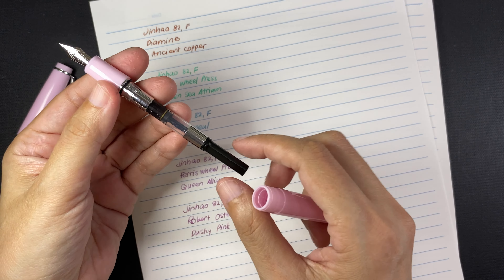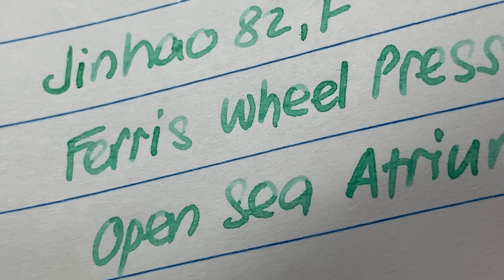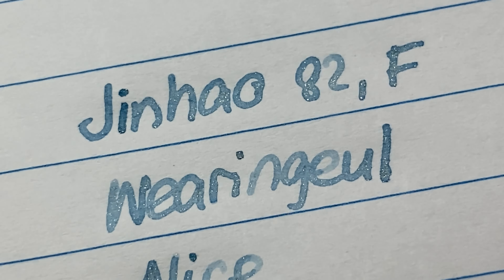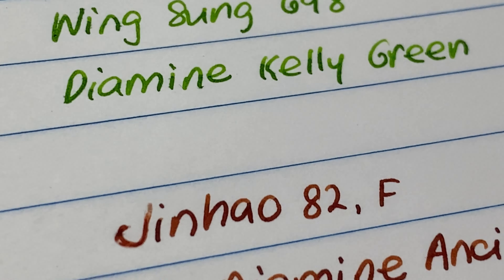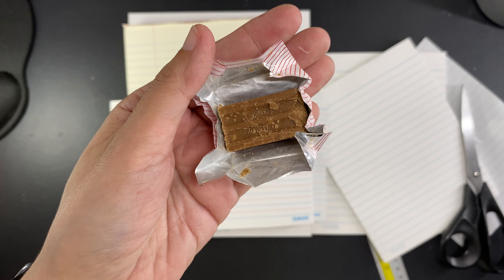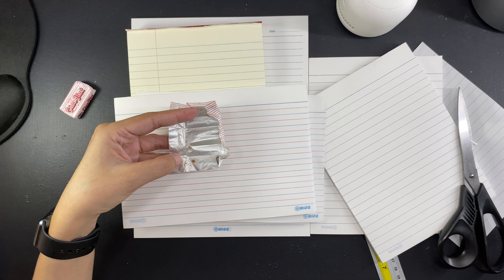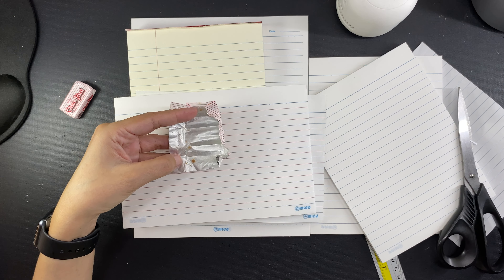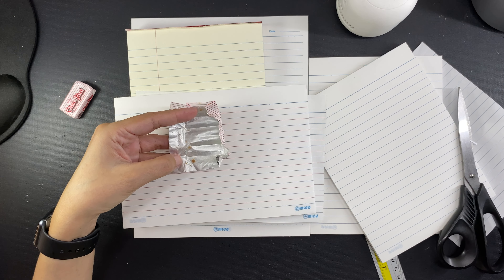Fountain pen test on Victory and Mica paper pads, and how to make shimmer inks show better on paper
The pens and inks used in this video are the following:
Jinhao 82 opaque yellow + Diamine Ancient Copper
Jinhao 82 opaque mint + Ferris Wheel Press Open Sea Atrium
Jinhao 82 opaque ice blue + Wearingeul Alice
Jinhao 82 opaque pink + Ferris Wheel Press Queen Allium
Jinhamo 82 translucent pink + Robert Oster Dusky Pink
Jinhao 82 translucent yellow + Diamine Gold Star

This video has no mid-roll ad.